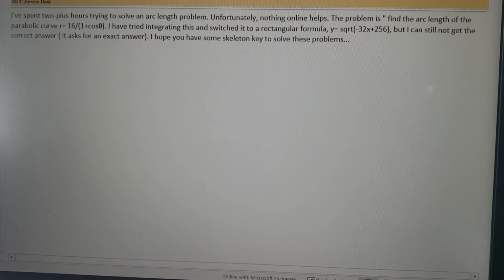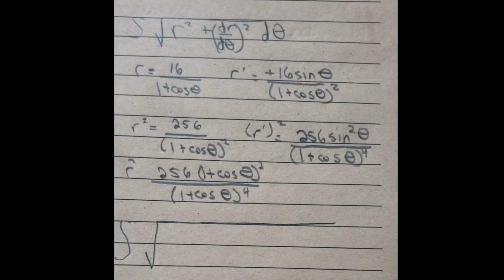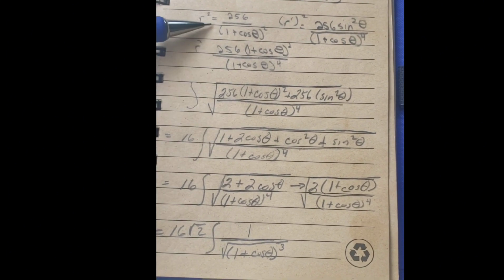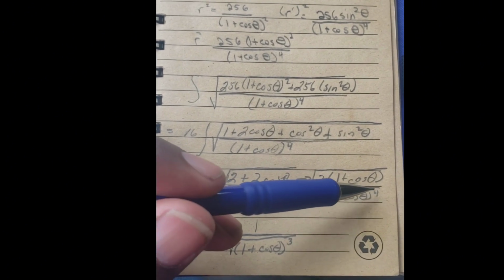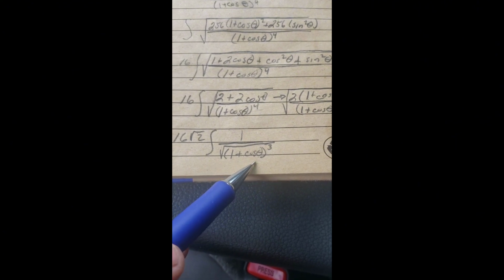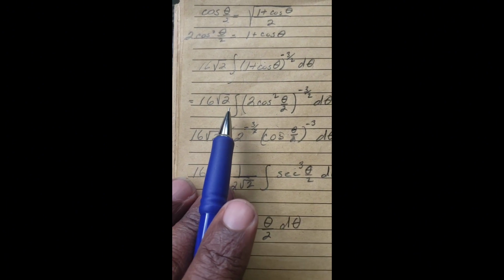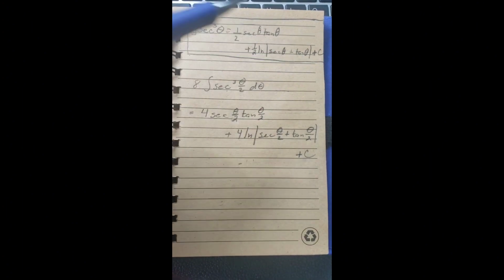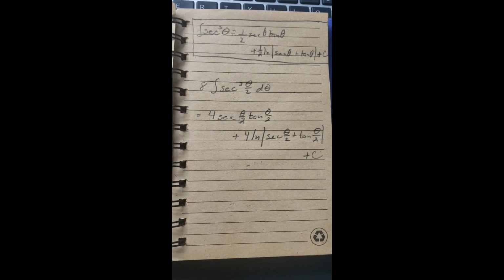Finding arc length in polar coordinates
Video Explaining the process for integrating an arc length problem in polar coordinates.